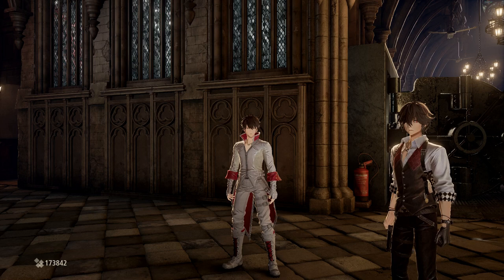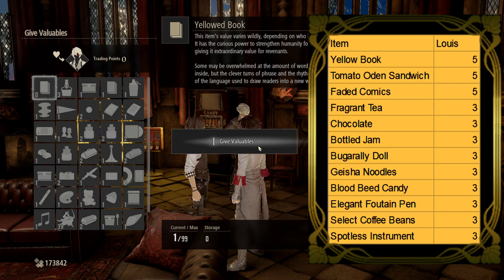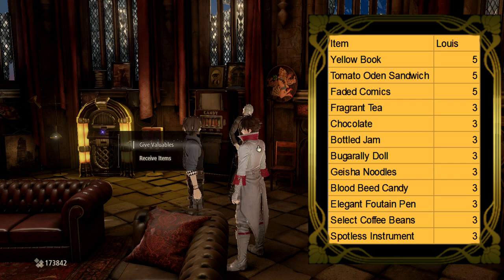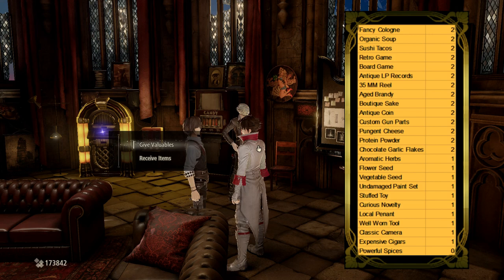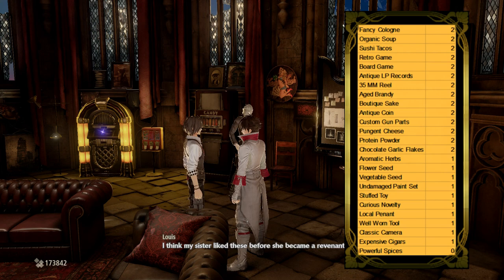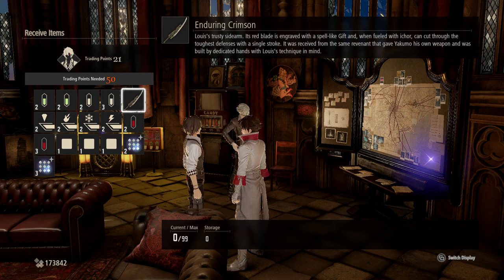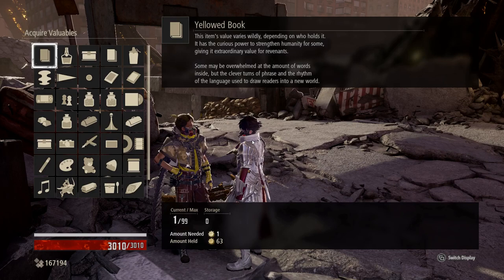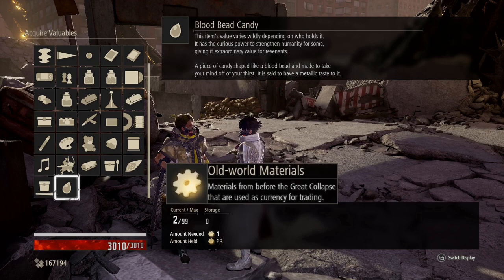[CV] Ȼøđɇ Vɇɨn: Best Items To Give To Louis | Trading Points & Enduring Crimson (Guide)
A short guide for code vein, what items Louis likes to get as gifts, and how to get Louis Sword.

The best items to give Louis give 5 points each, getting trading points allows you to buy the Enduring Crimson as well as the Prometheus Chrome,

Louis favorite items are quite hard to find without trading for them at Shang, so finishing Shang's quest is advised, Louis's best gifts, Books comics, and sandwiches are what gives the best trading points for Louis. giving him these items can help you get the Enduring Crimson faster.